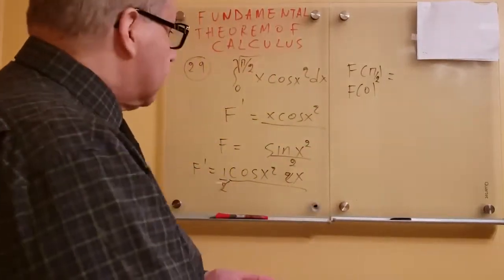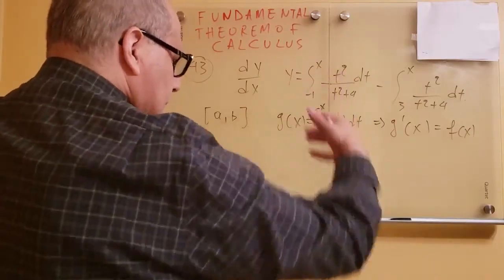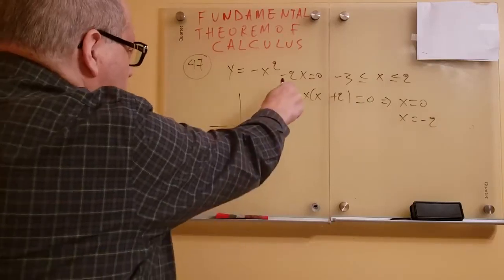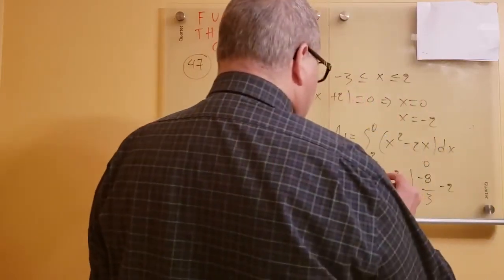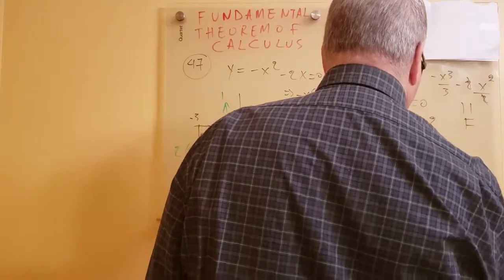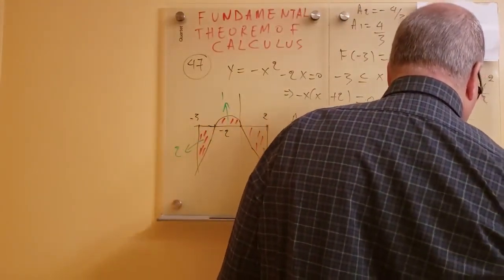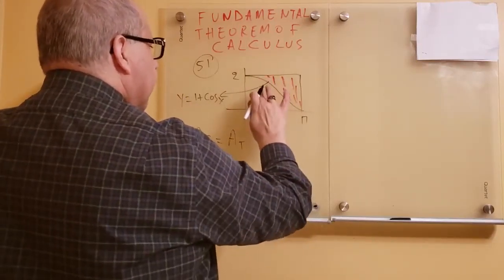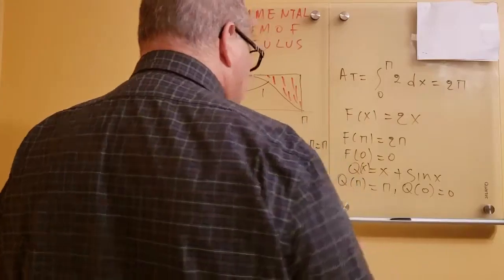Fundamental Theorem of Calculus part 2 of 2720p HD